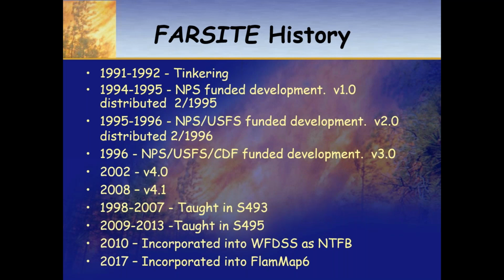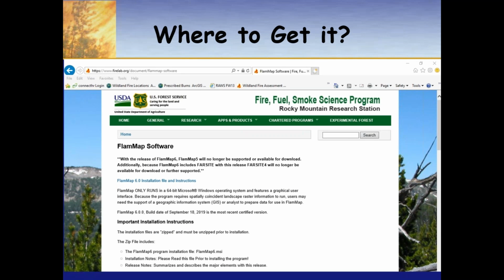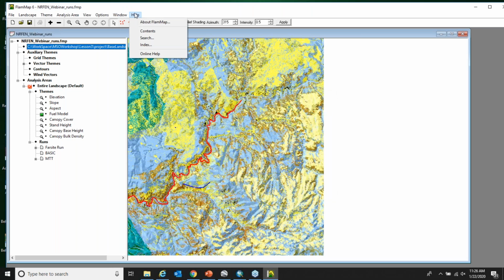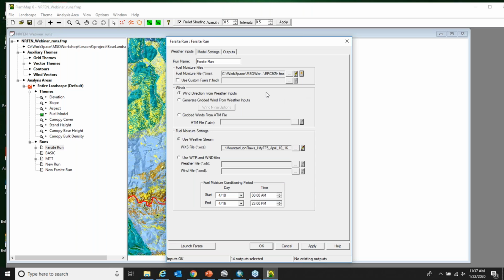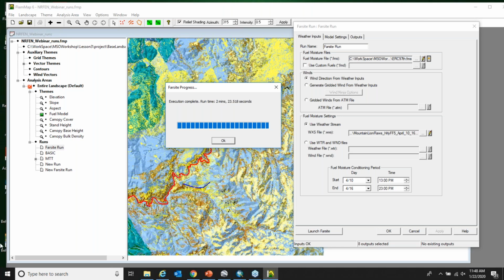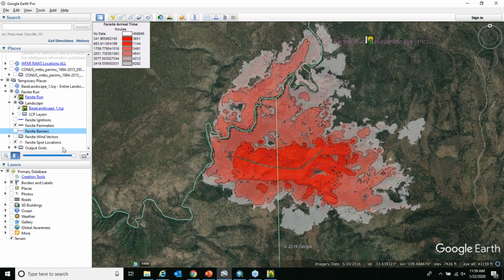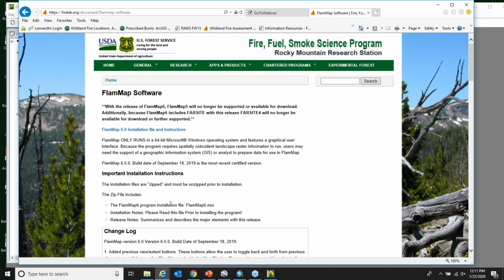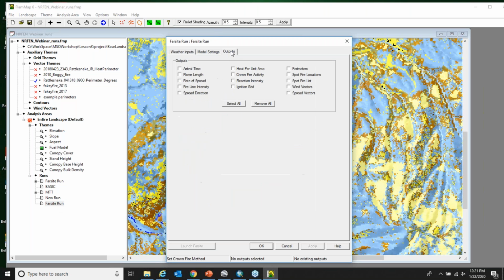FlamMap 6.0 Webinar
Chuck McHugh presents an overview of FlamMap 6.0 in this webinar from January 22, 2020.